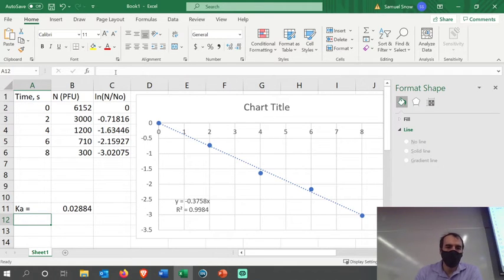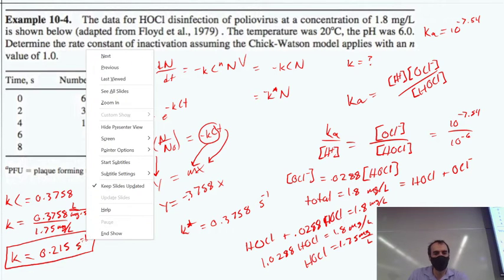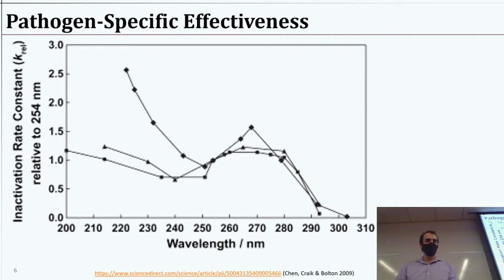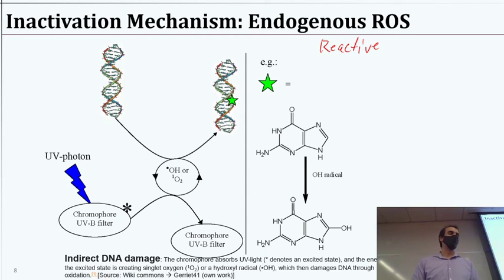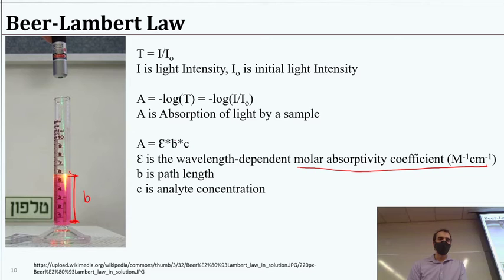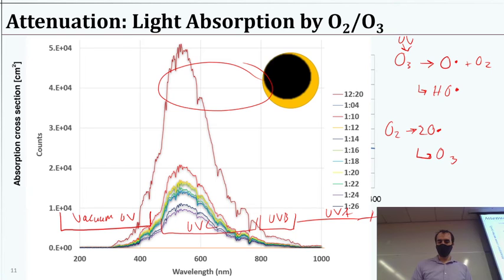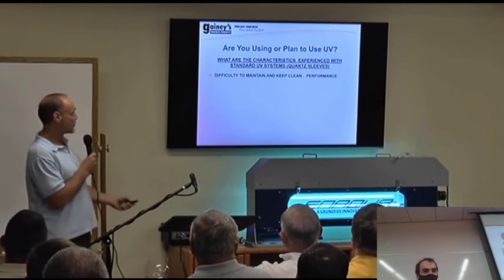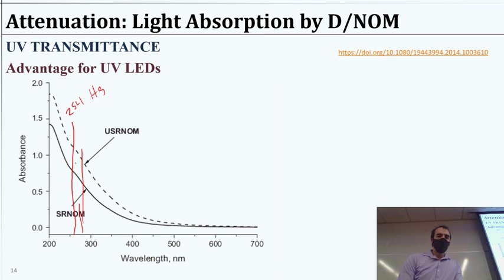CE7101 UV Disinfection